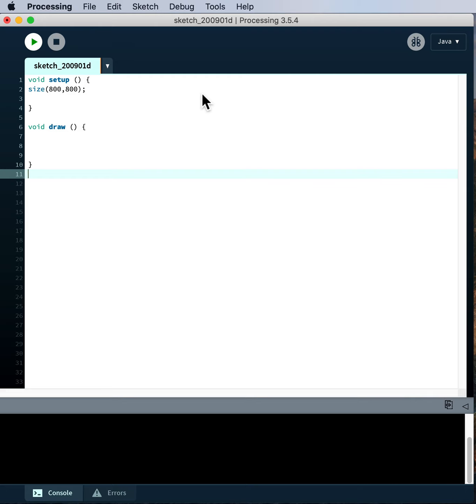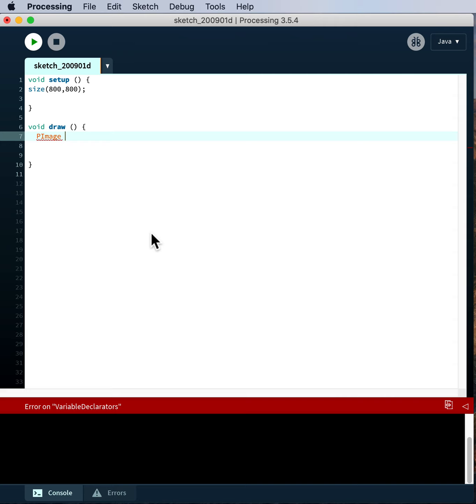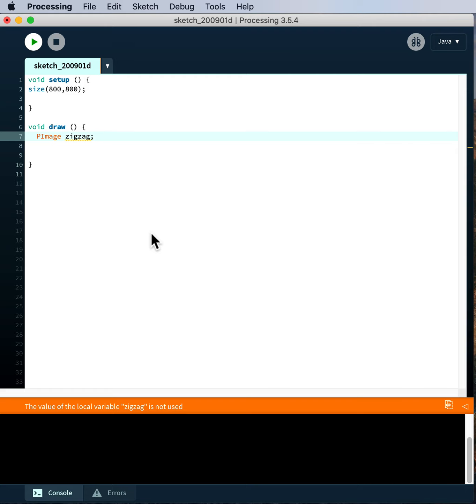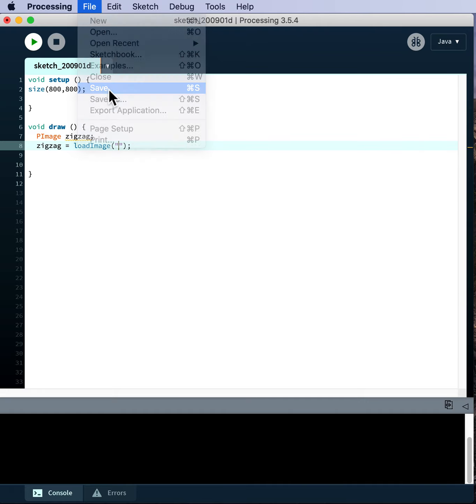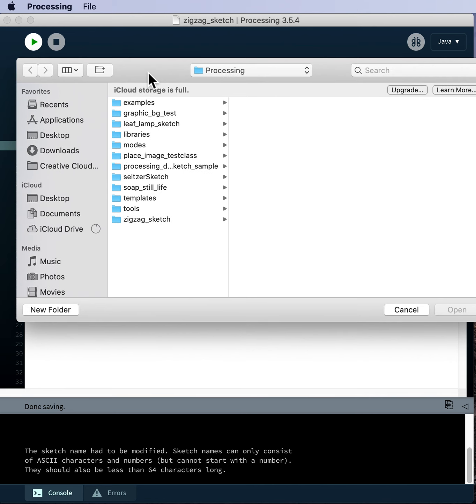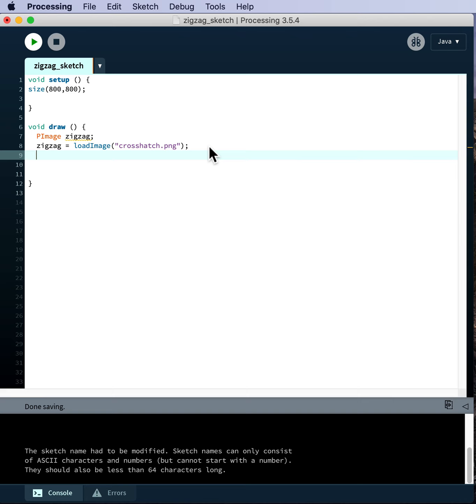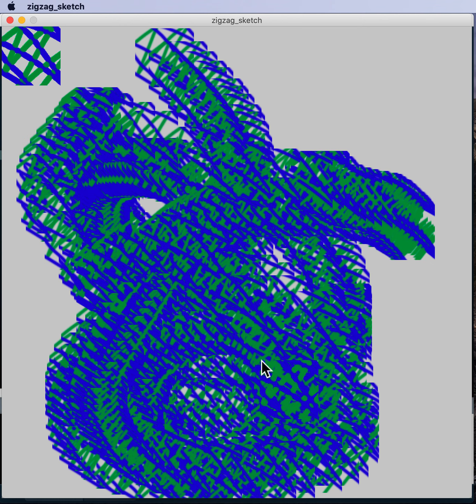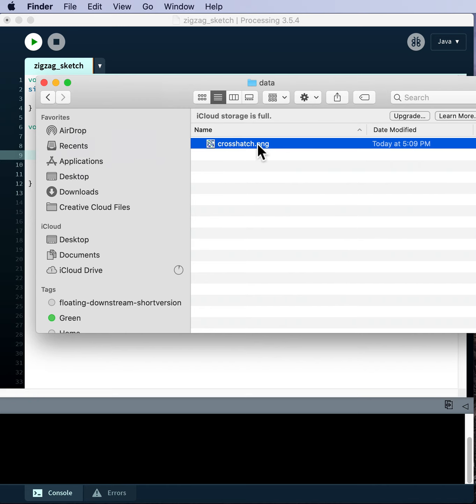loading images into Processing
How to load images created in Illustrator or Photoshop into Processing sketch using PImage, loadImage, and image.